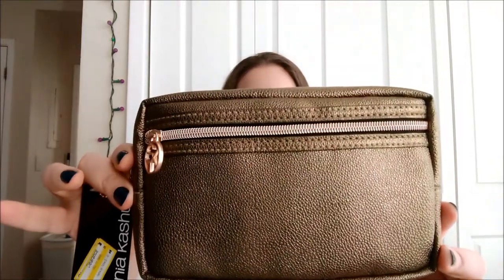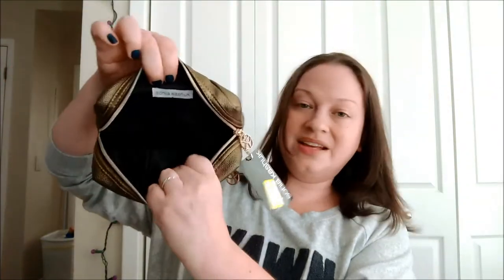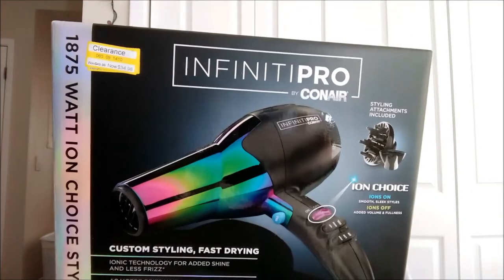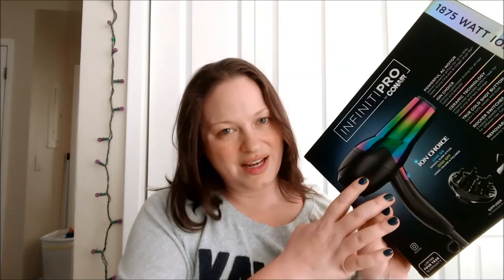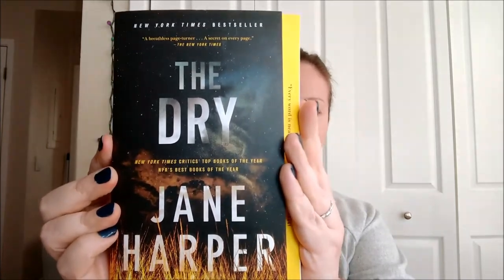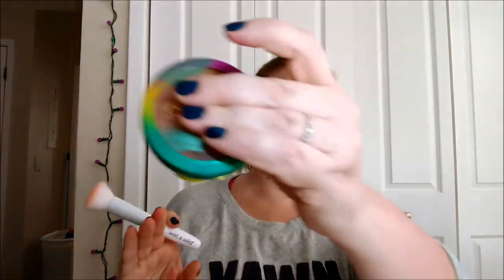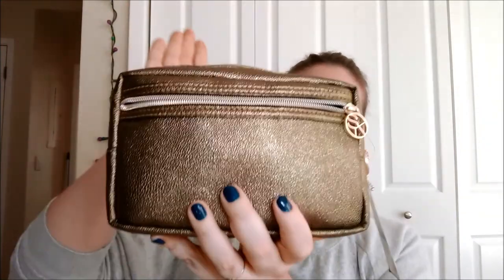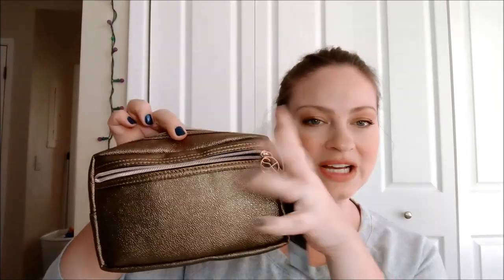GRWM + Target Haul | Get Ready With Me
In this video, I show you the fun items I got at Target the night before, and, I filmed a get ready with me.

Mentions In This Video:

Toulon Anti-Aging Skin Care Kit:

The Dry by Jane Harper:

Mailing Address:
848 N Rainbow Blvd, #473